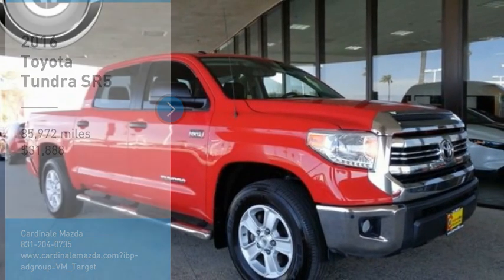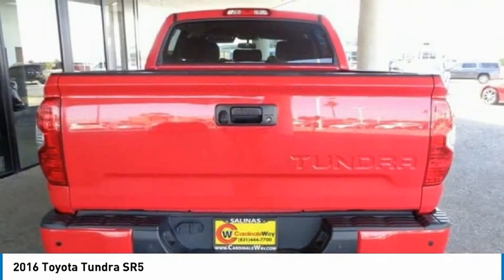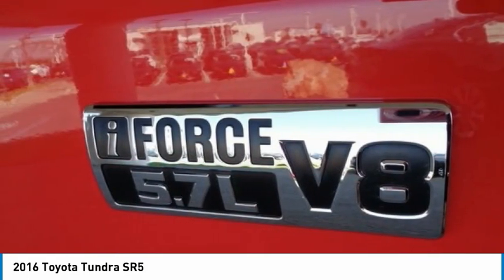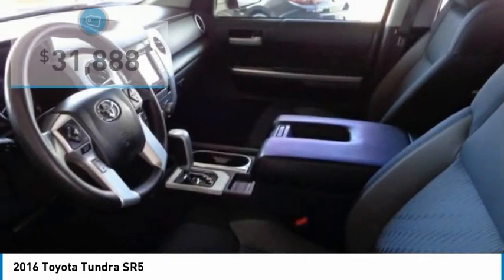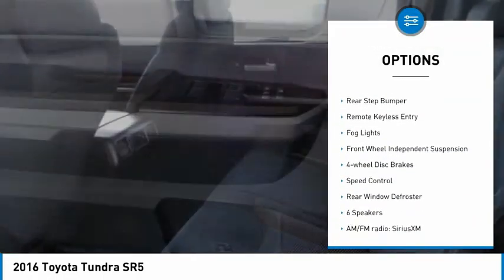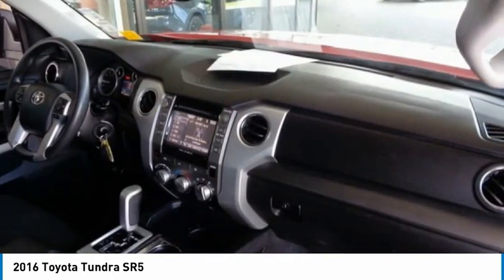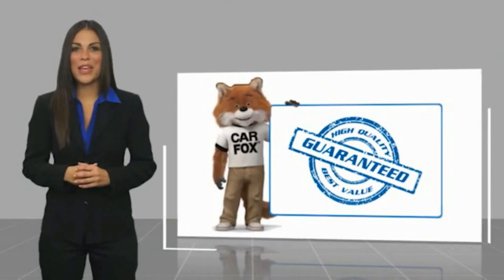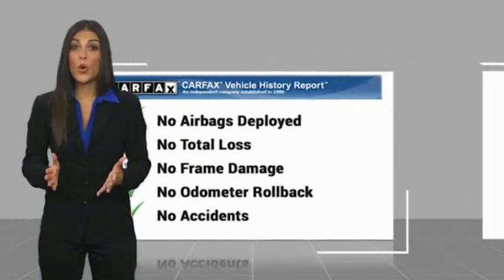2016 Toyota Tundra SR5 FOR SALE in Salinas, CA P14705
Stop in today for a test drive of this U 2016 Toyota Tundra

Cardinale Mazda
500 Auto Center Circle

Want us to come to you? No problem! In case we missed a picture or a detail you would like to see of this 2016 Tundra, we are happy to send you A PERSONAL VIDEO walking around the vehicle focusing on the closest details that are important to you. We can send it directly to you via text or email. We look forward to hearing from you!  Black w/Fabric Seat Trim or Fabric Seat Trim w/TRD Off-Road Package, 3-Passenger Front Bench Seat, AM/FM radio: SiriusXM, Exterior Parking Camera Rear, Front fog lights, Heated door mirrors, Radio: Entune Audio Display AM/FM/HD w/CD Player, Rear step bumper, SIRIUSXM Satellite Radio, Split folding rear seat.  Awards:     JD Power Vehicle Dependability Study, Vehicle Dependability Study     JD Power Vehicle Dependability Study     ALG Residual Value Awards, Residual Value Awards  We develop outstanding relationships where everyone wins! If you are in the market for a new or pre-owned vehicle, do yourself a favor and stop by our dealership in Salinas to see what we can do to help with your needs. Serving the local Salinas, Seaside, Carmel, Pacific Grove, Gilroy, Hollister, Marina, Monterey and Central Coast areas.  Vehicle price and availability are subject to change without notice.